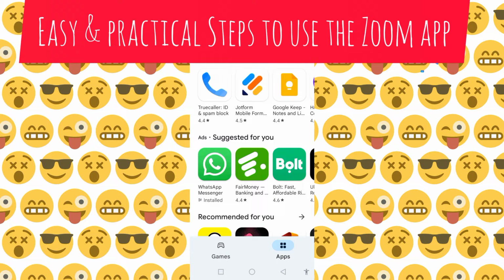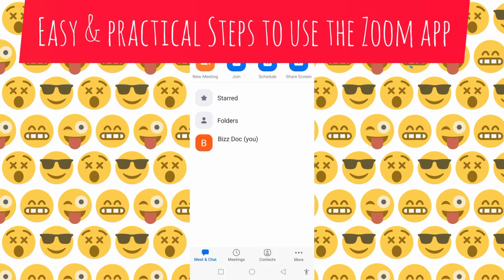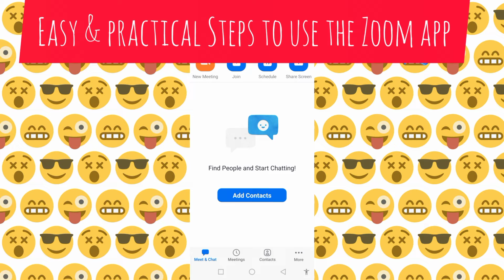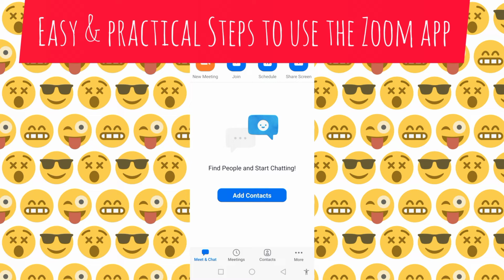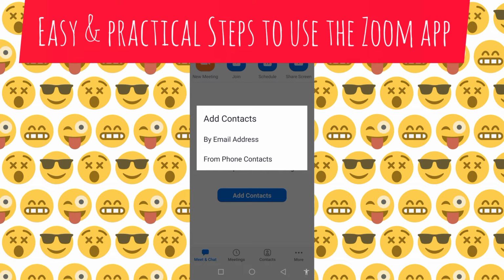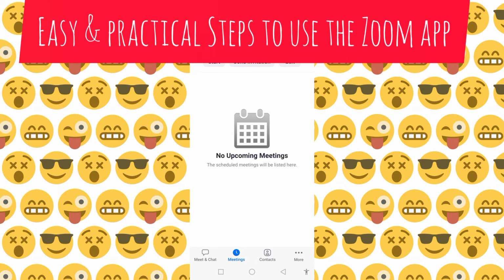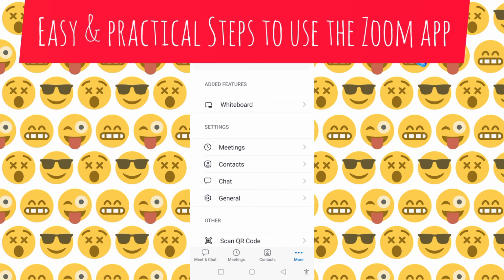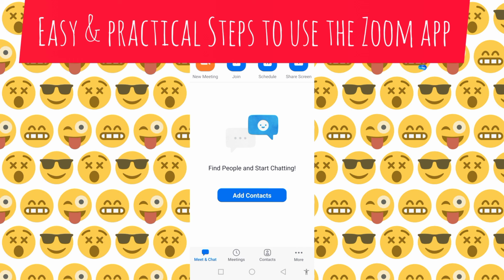Easy & Practical Steps To use The Zoom App. Online meetings become easy and comfortable for all.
This video is made to show and teach you how to easily use the zoom app.

I'm sure you will like the practical steps that are shown in this video.